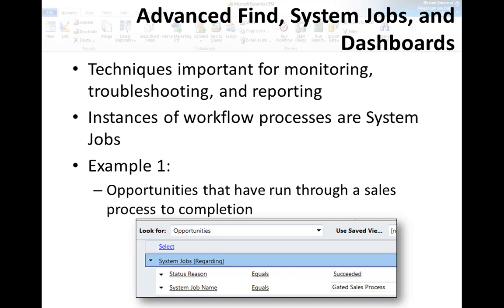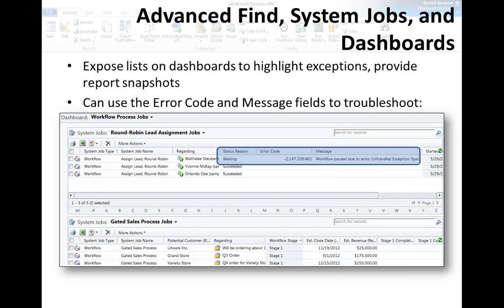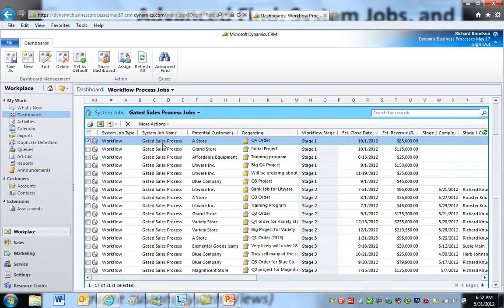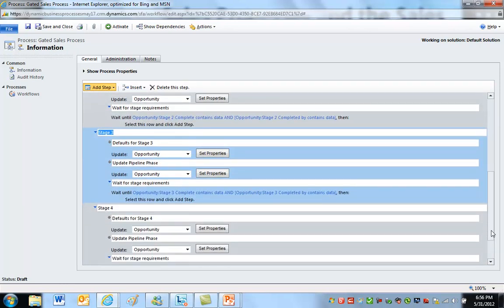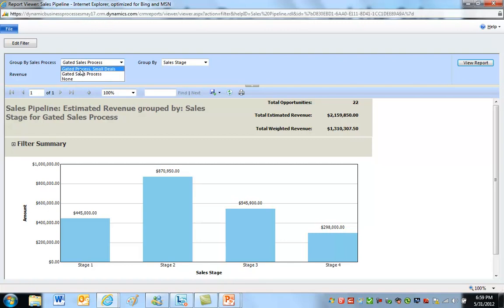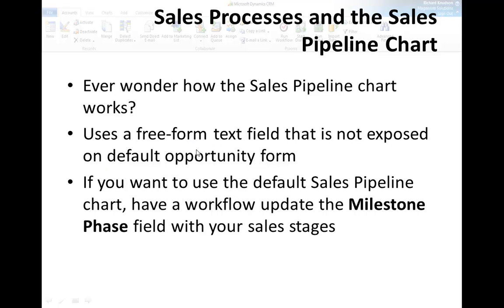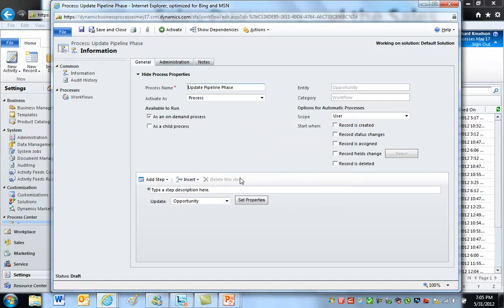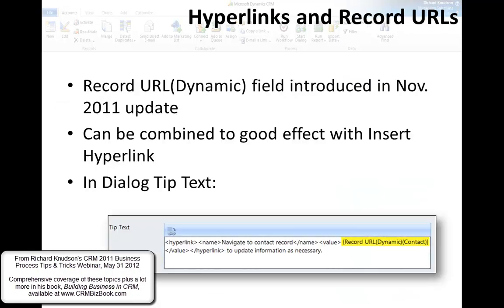Part 2: CRM 2011 Business Process Tips and Tricks.mp4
The importance of advanced find views, charts and dashboards for CRM 2011 business processes.